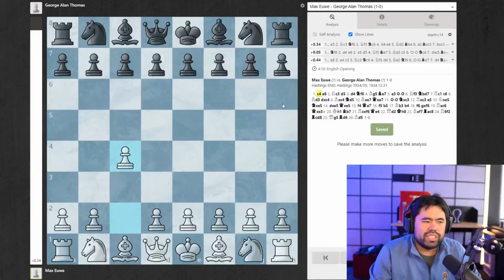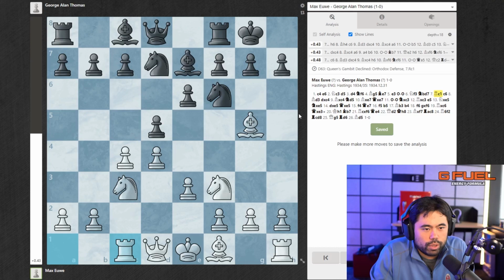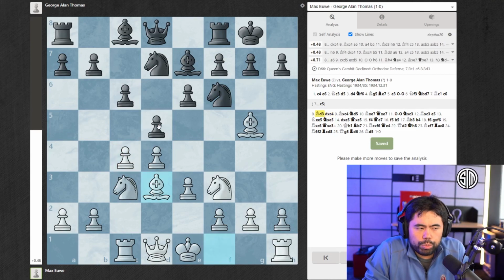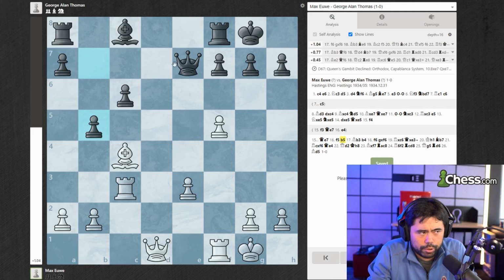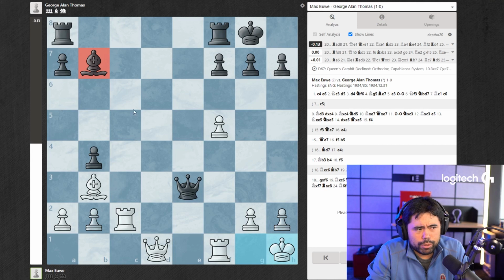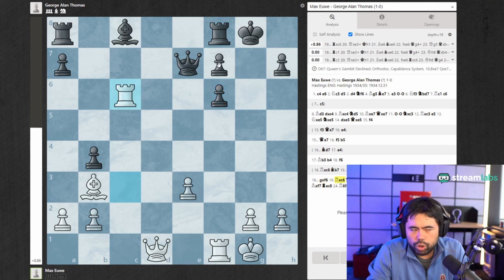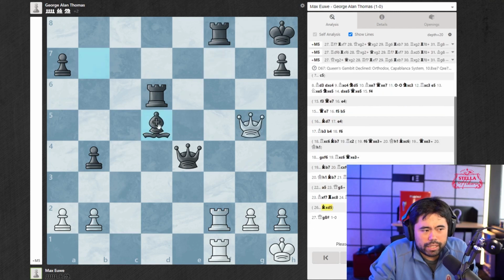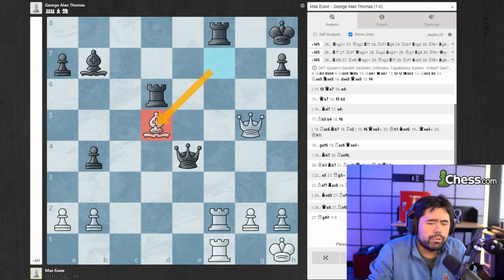We've Been Playing the Same Openings Since 1934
Hikaru goes over a game by Max Euwe with an opening recently played in the FTX Crypto Cup.

My new stream sponsor is Brave - a browser I absolutely love!  Using Chrome or Firefox? BRAVE is free, faster, has better built in privacy/security, & includes an ad-blocker as well. ⬅️⬅️ Click and download for free to support my community and stream. Thanks so much!

Give the gift of chess. Gift someone you know and love a membership to chess.com

🌟 Socials 🌟